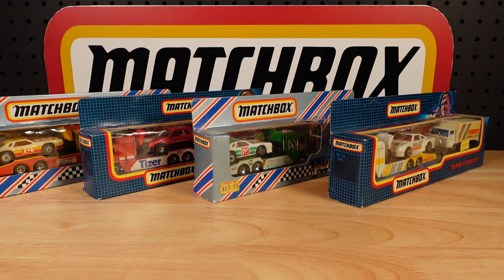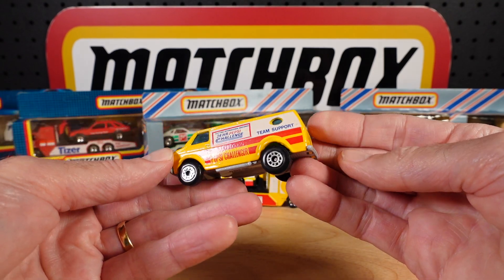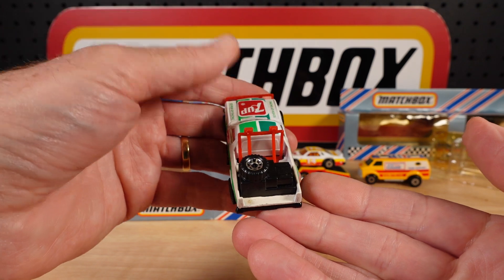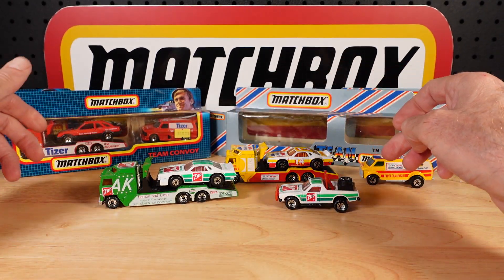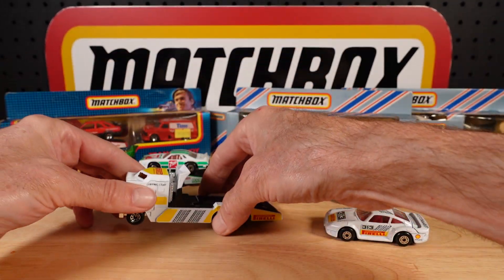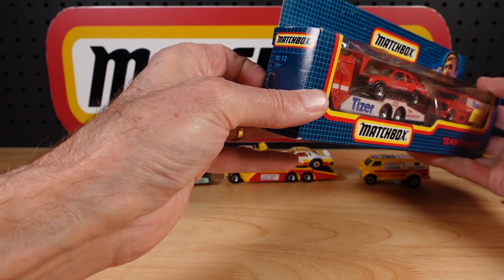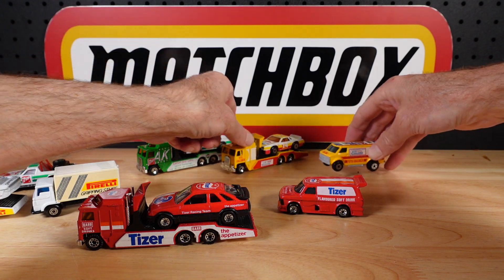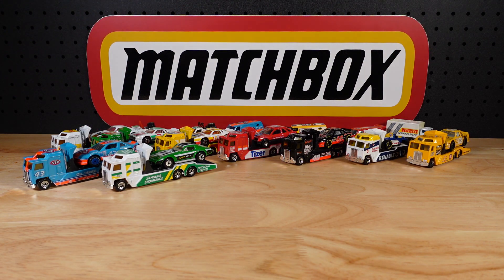Team Convoy Unboxing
A fleet of new arrivals have pulled into the studio and they’ve driven all the from the 1980s! Let’s take a look.